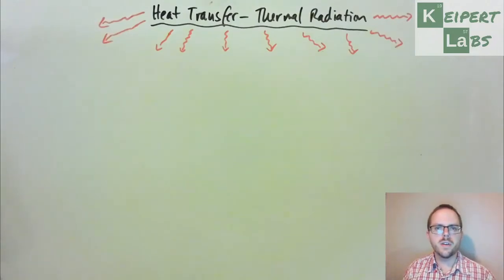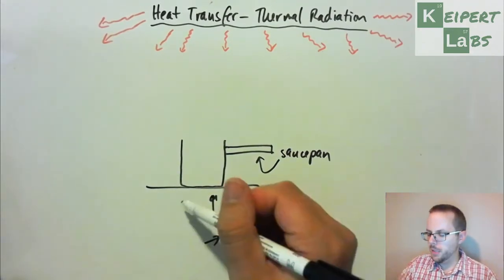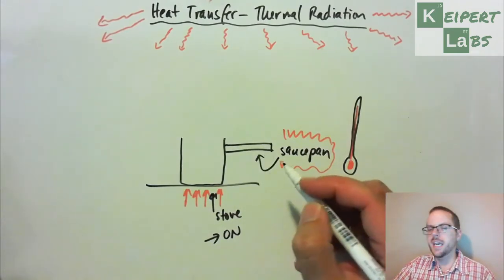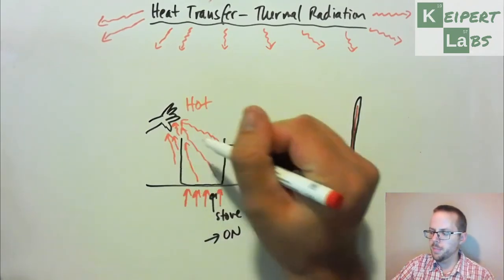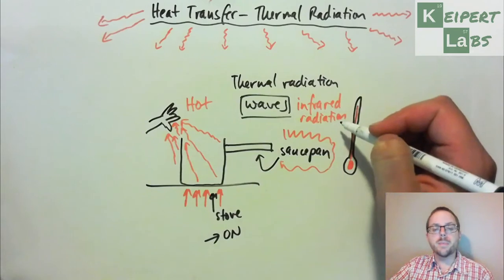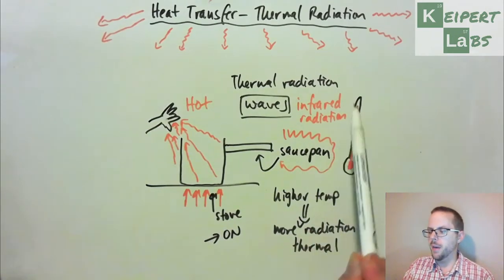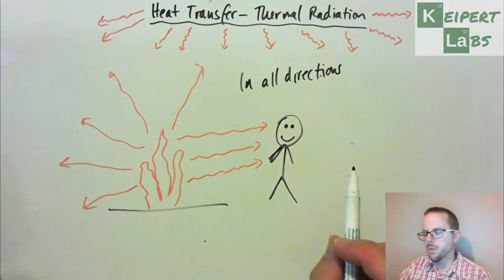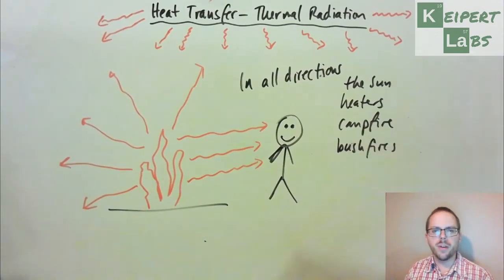Methods of Transferring Thermal Energy - Thermal Radiation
Why does a campfire give us a warming glow? How can a heater keep us warm from across the room? How can the Sun warm the earth from millions of kilometres away? Why can a bushfire cause trees to catch fire hundreds of metres in front of the flames? Tune in to this 3rd episode of our three part miniseries on thermal energy transfer - thermal radiation!